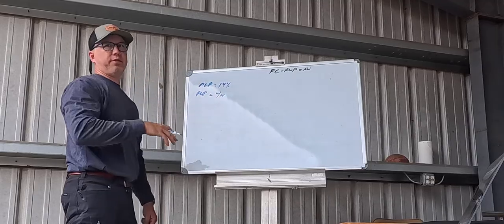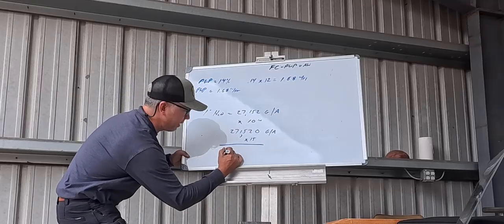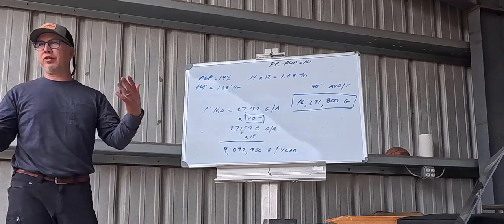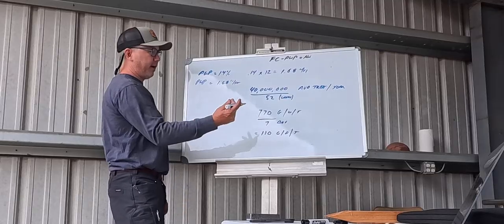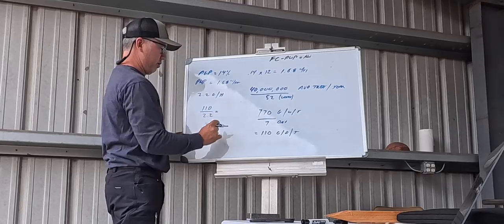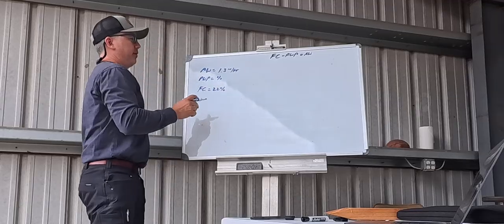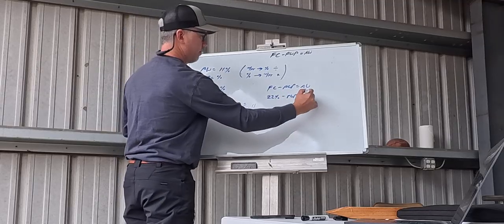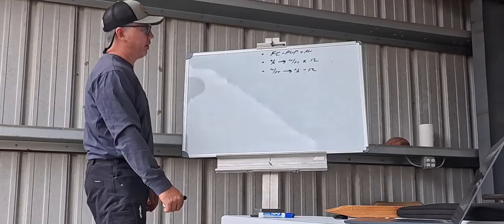Irrigation Constraints #1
Module 1 Math is the introduction to Irrigation Constraints, which is part of the CAIS certification  issued by CalPoly SLO